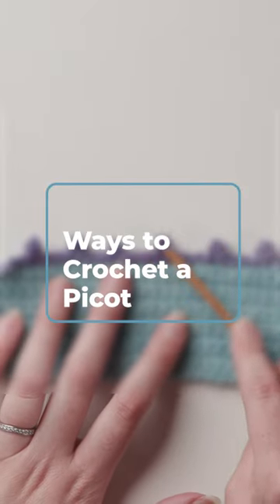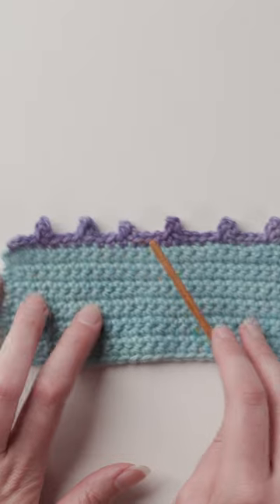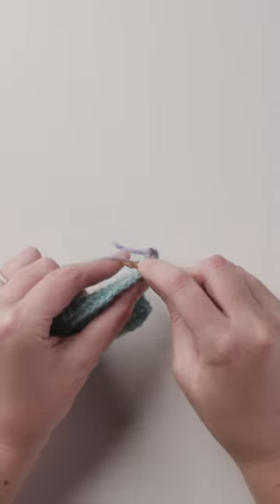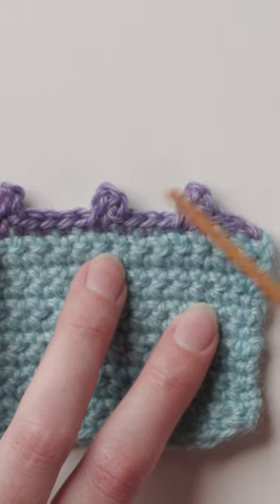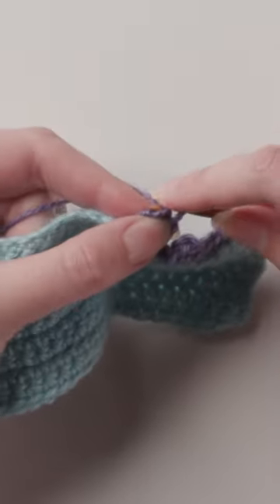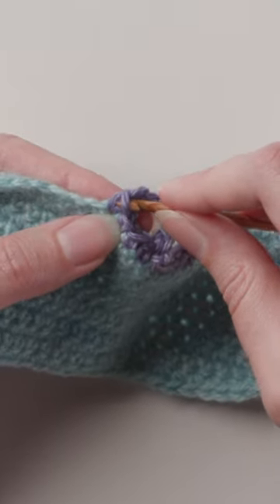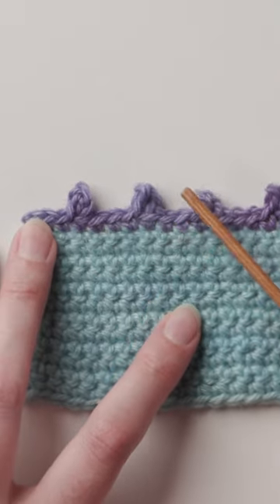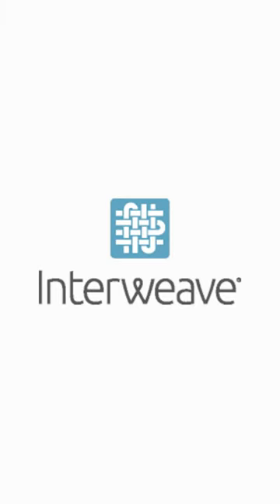3 Ways to Work a Picot: Choose Your Favorite!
Did you know there’s more than one way to crochet a picot? Which method do you like best? If you're new to crochet, a picot is a small loop of chain stitches, used in edgings and openwork patterns. Here are three different ways to work them, and you can decide which you prefer. It all comes down to where you insert your hook after working your chain!

You can see step-by-step instructions and learn more about each method on Interweave.com

Featured Yarn: Herlig from Ancient Arts Yarns